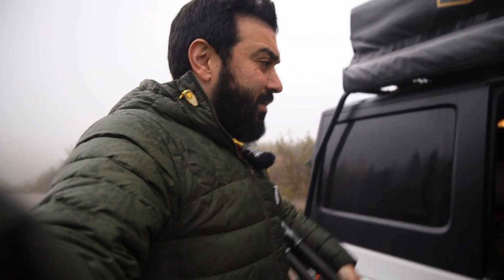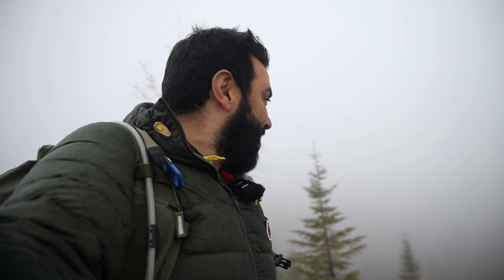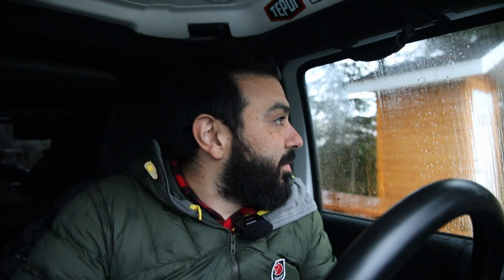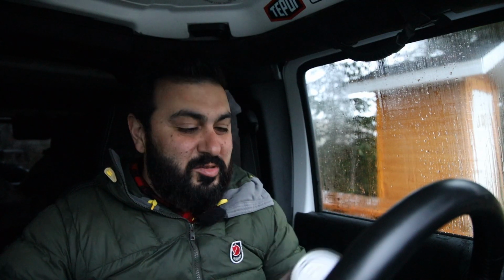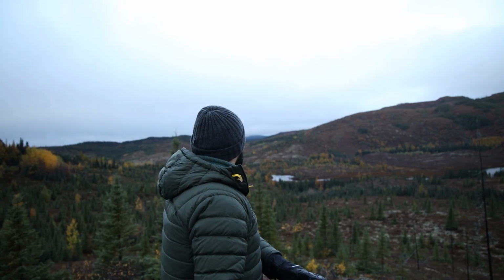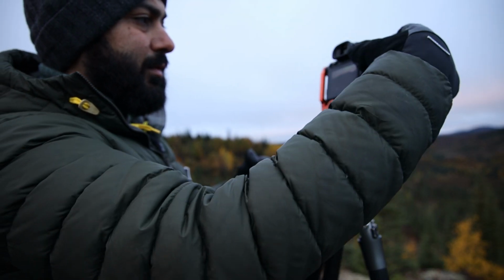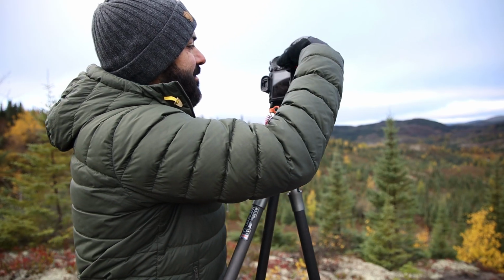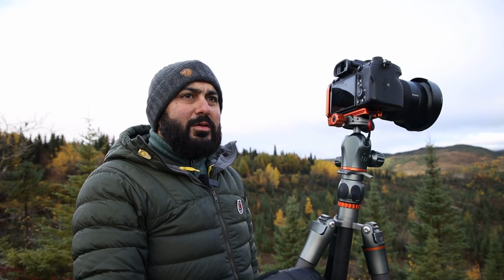Landscape Photography - CRAZY how weather conditions changes overnight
I am in Grands Jardins National Park in Quebec, I arrived to find mist all over the landscape, which I love to photograph. I got some nice minimal photographs, upon returning the following morning to photograph sunrise at the same spot, I was reminded how the weather conditions changes your photograph. It makes or breaks your photograph having the right elements and the right conditions. I got one of my favourite landscape photographs on this photography outing.

Camera Bag Shimoda Designs Action X V2

Photography Camera: Sony A7RIV
Lens: Sony FE 16-35mm F2.8 GM Wide-angle Zoom (SEL1635GM)
Telephoto Lens: Sony FE 400mm F2.8 GM OSS

Tripod: 3 Legged Thing Winston